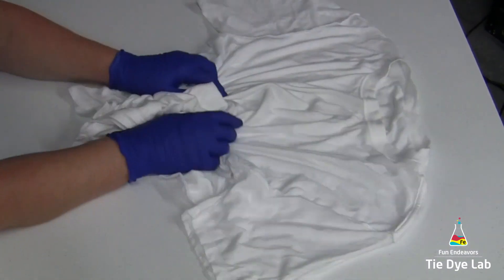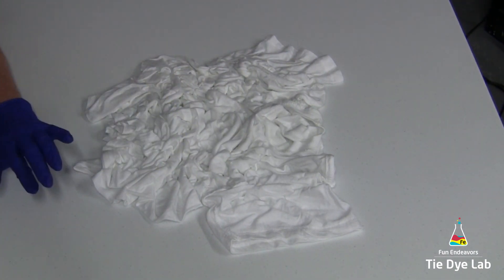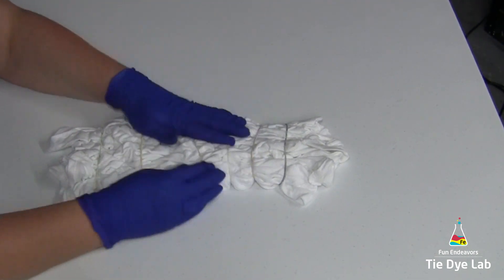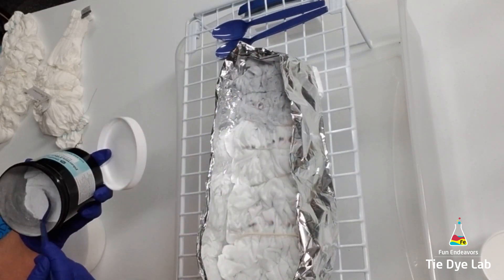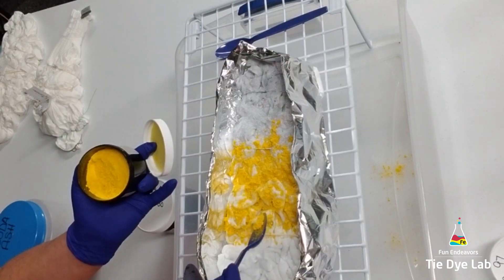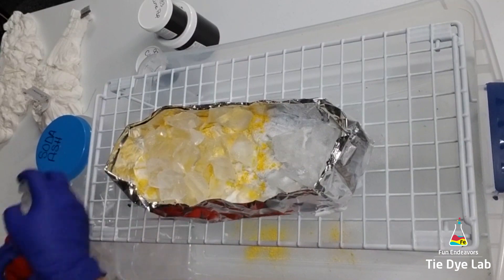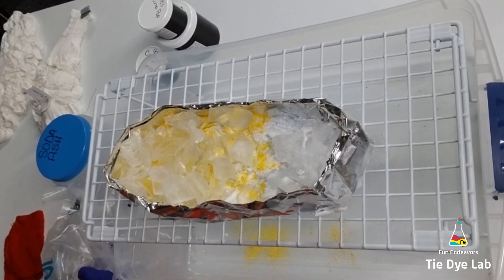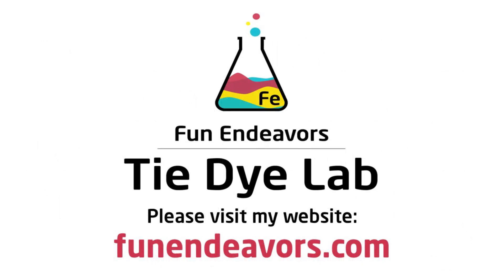How To Tie Dye A Scrunch Ice Dye Shirt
In this video I show and explain how to make a scrunch design ice dye tie dye shirt.

Links:
Dye:
Robin's Egg Blue, Citrus Yellow and Lime Pop from Dharma Trading Company

8” Locking Curved and Straight Hemostats

10" and 12" Curved Locking Hemostats

Hi guys!